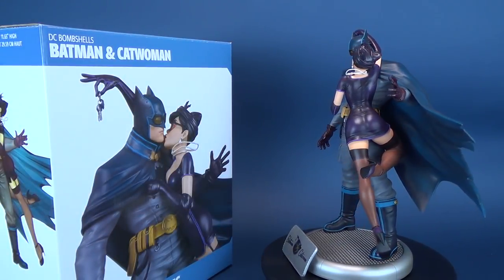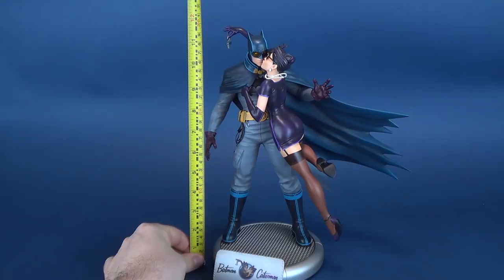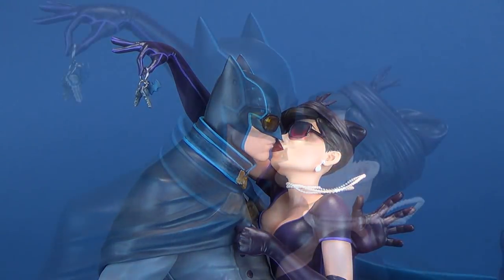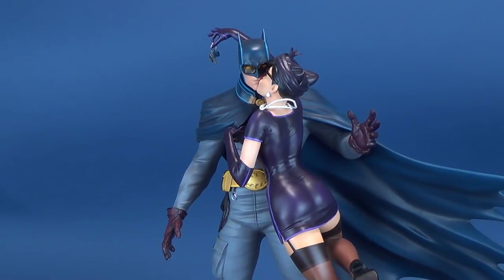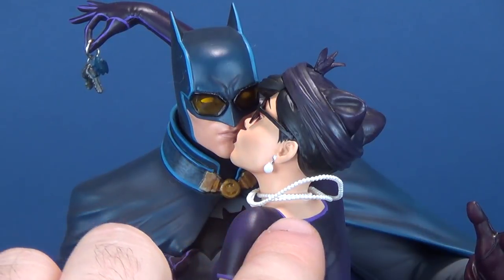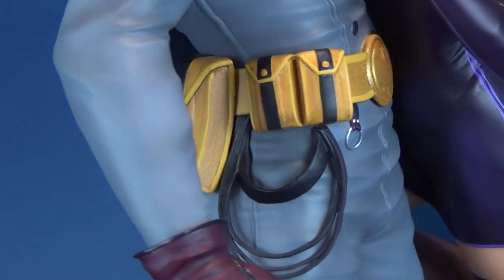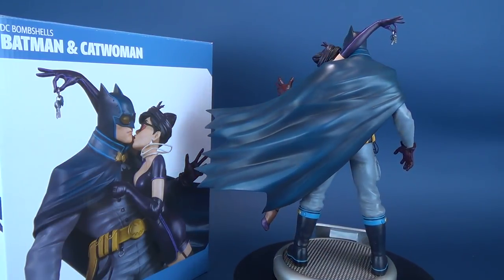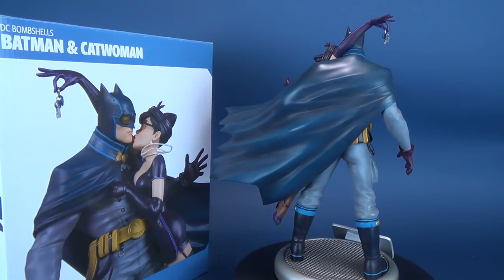Collectible Spot | DC Collectibles DC Bombshells Batman & Catwoman Deluxe Limited Edition Statue